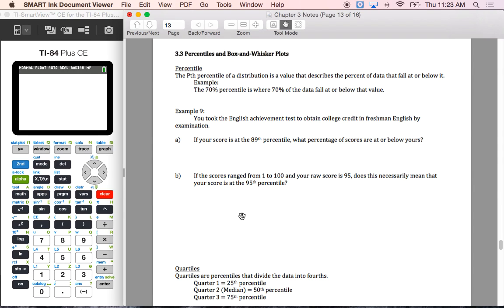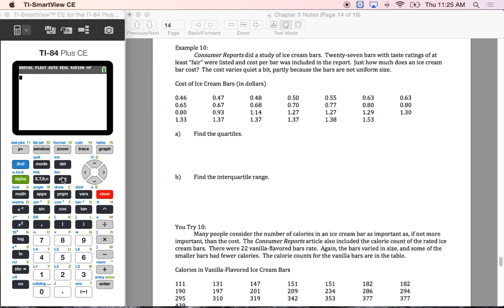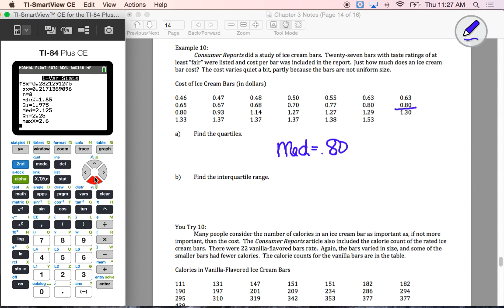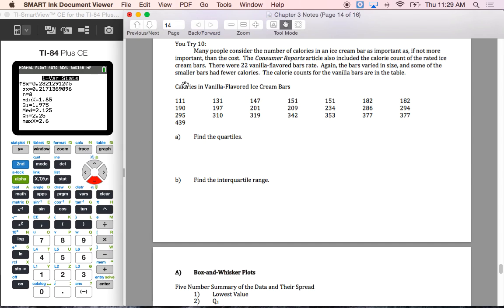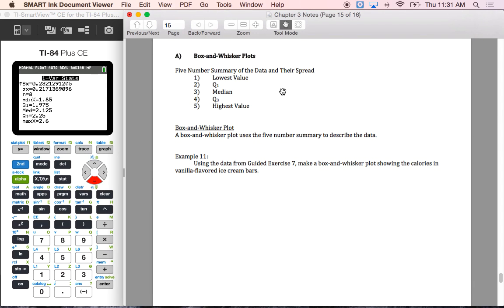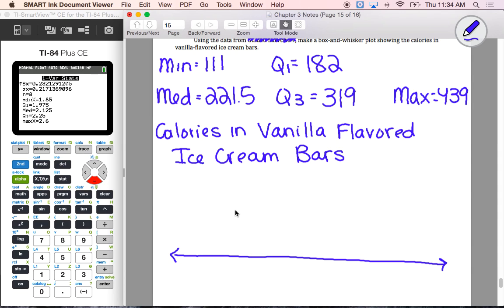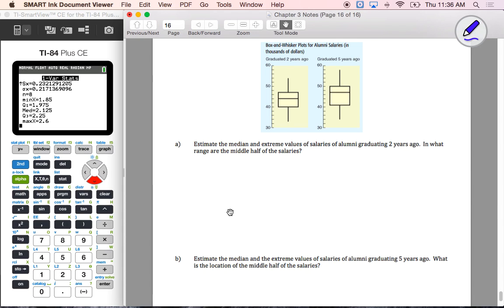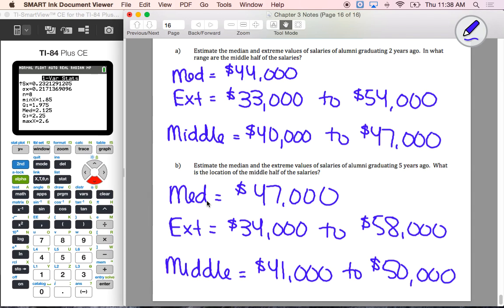MTH 1260 - 3.3 Notes Video